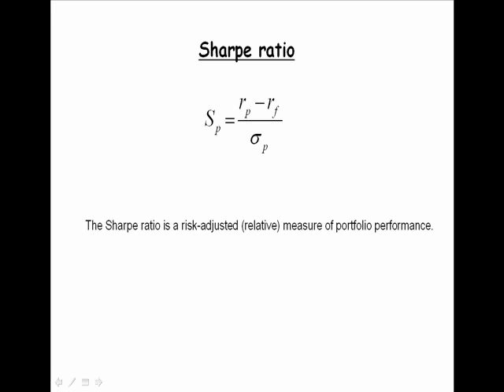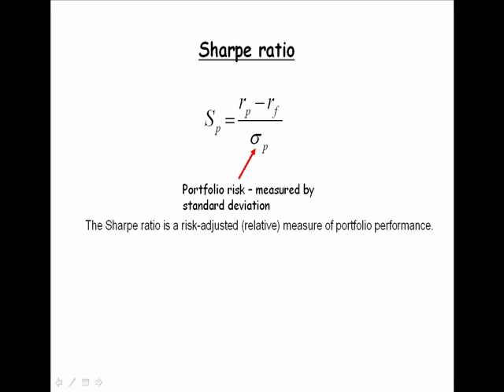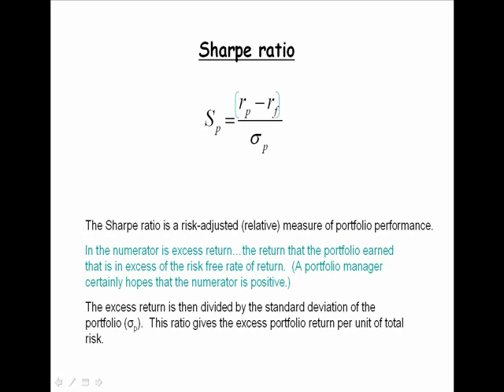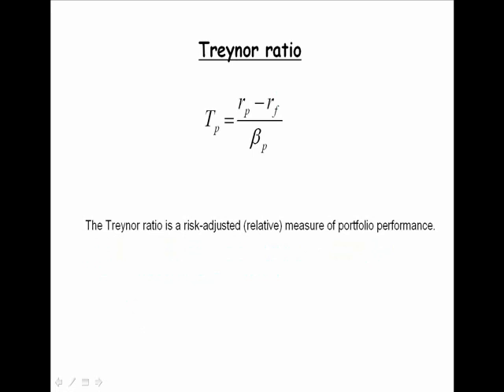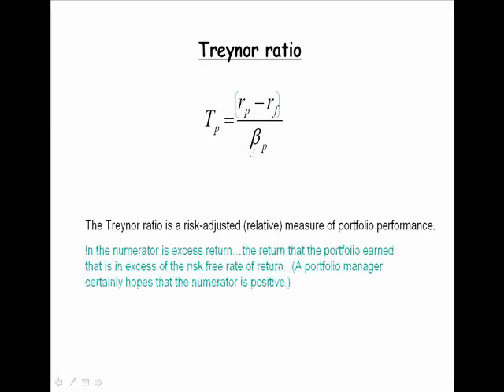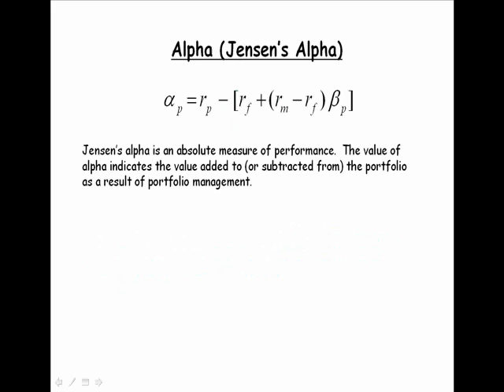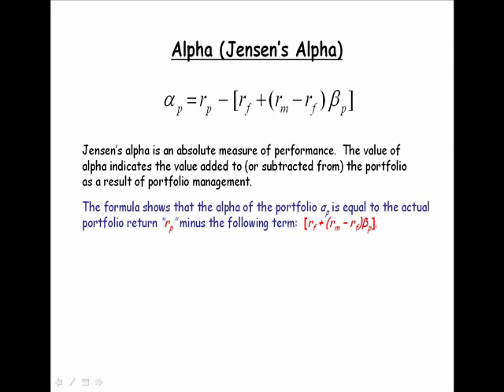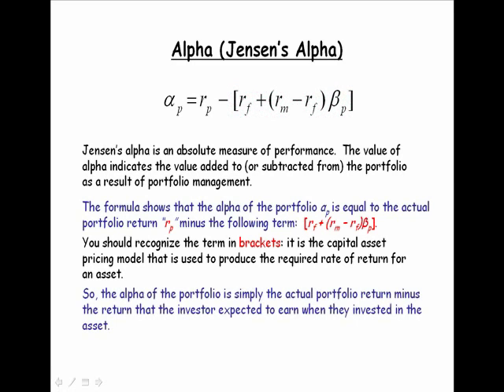Sharpe, Treynor, Jensen - Part I - CFP Tools